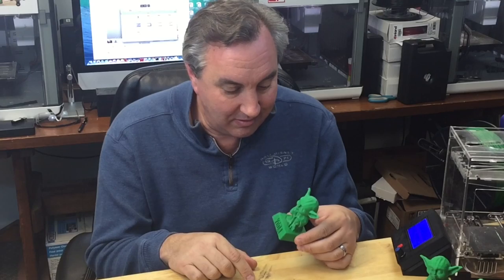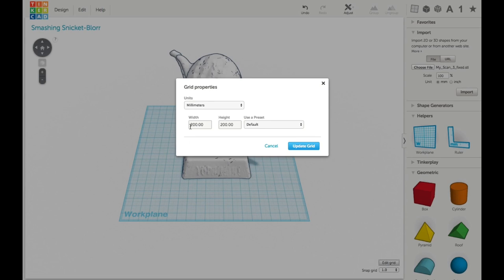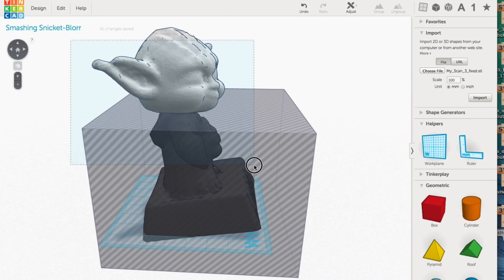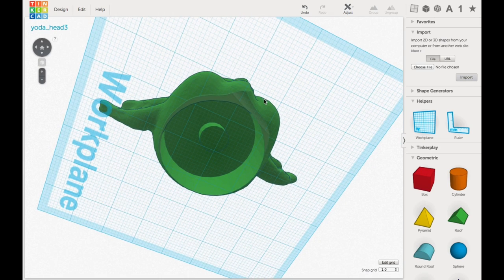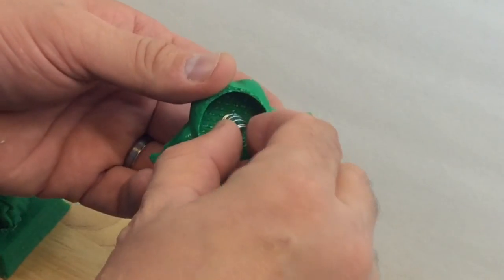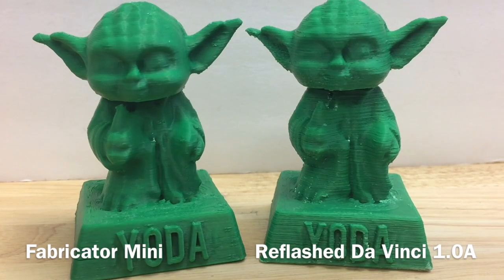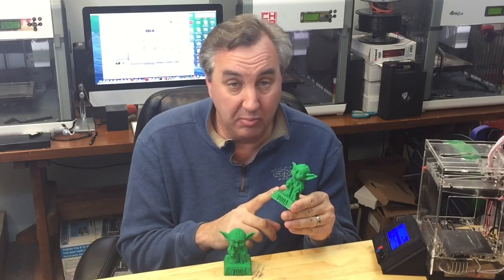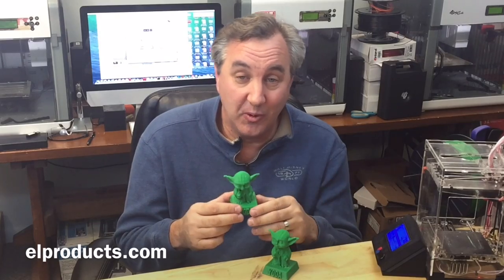Filament Friday #41 - 3D Printed Star Wars Yoda Bobble Head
Chuck modifies a Thingiverse.com Star Wars Yoda Statue to make a bobble head of Yoda. The design is modified in Tinkercad and then printed on both his Fabrikator Mini and his Reflashed Da Vinci 1.0A printer.

Chuck's 3D Print Book: